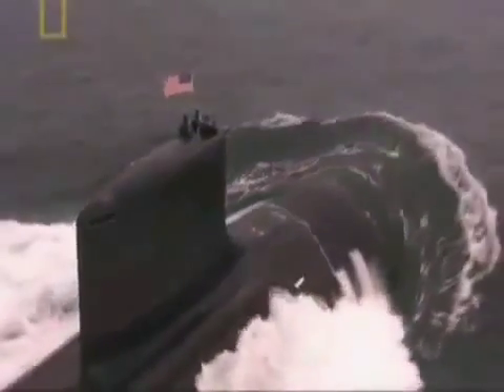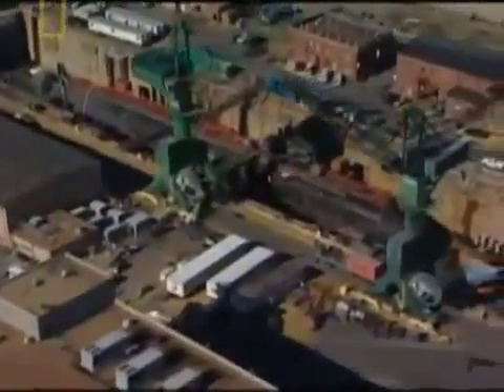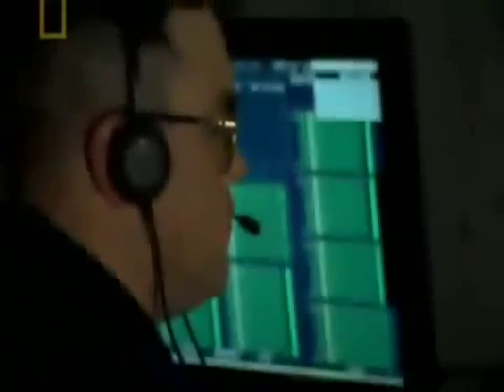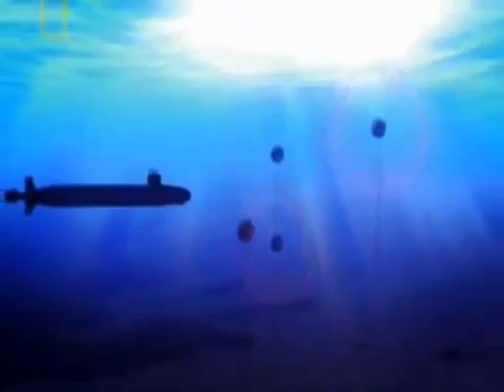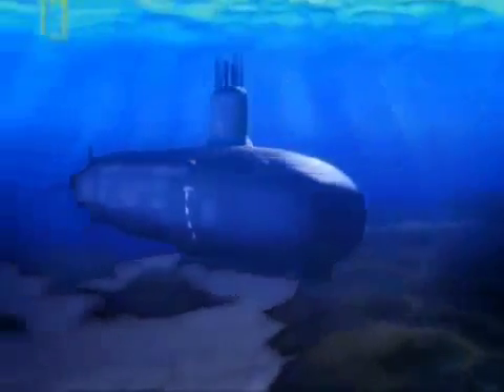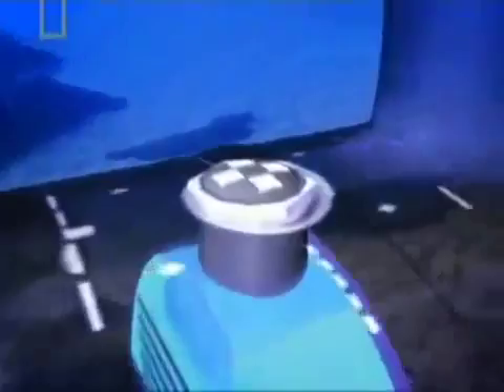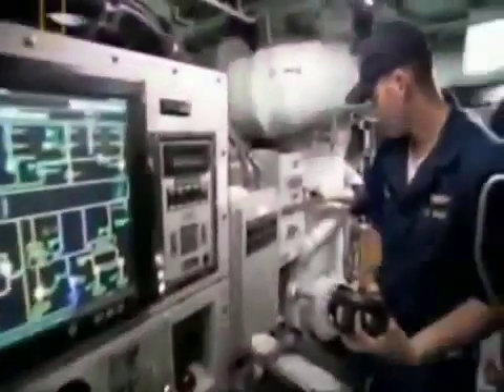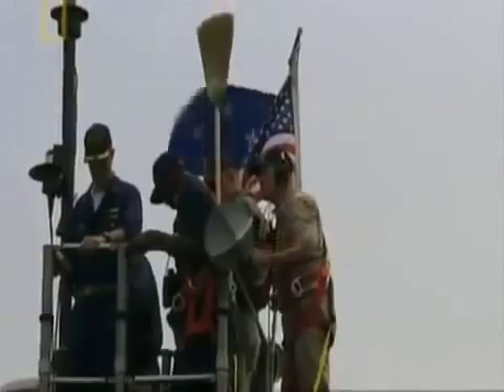MegaStructures USS Virginia british documentary Part 3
Virginia was delivered to the Navy on 12 October 2004, the 104th anniversary of the commissioning of Holland, the Navy's second submarine. She was commissioned on 23 October 2004 under the command of David J. Kern. The commissioning ceremony was featured in the 2005 television series "Submarine: Hidden Hunter" on the Discovery Channel. This class of submarine is unique in that it features a Photonics Mast Program (PMP) that freed ship designers to place the boat's control room in a lower, less geometrically-constrained space than would be required by a standard, optical tube periscope